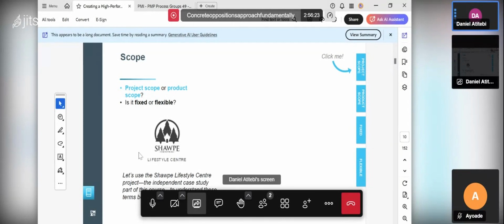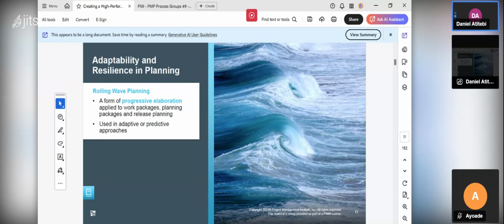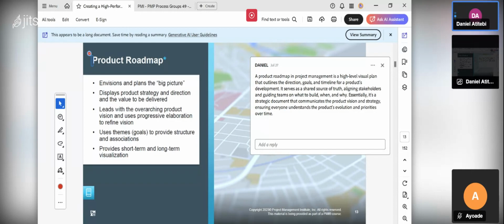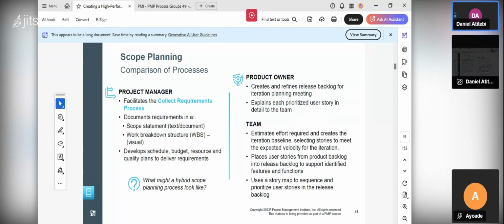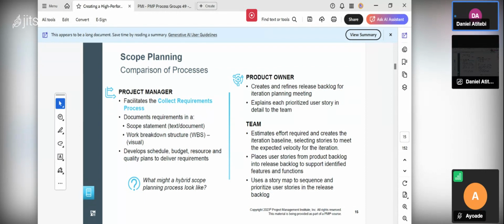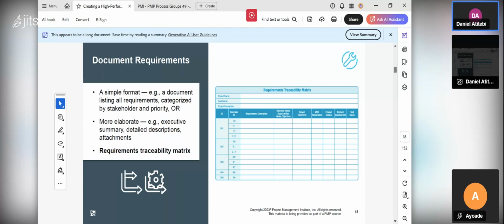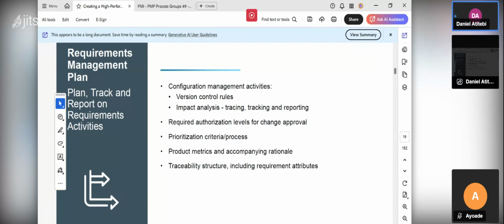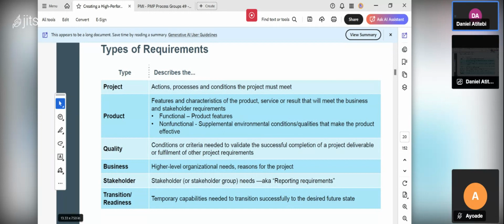PROJECT SCOPE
A good project manager pays more attention to PROJECT SCOPE,  successful completion of a project hinges on this.